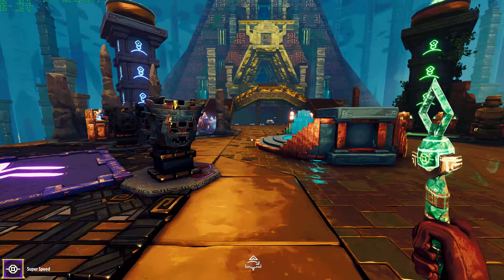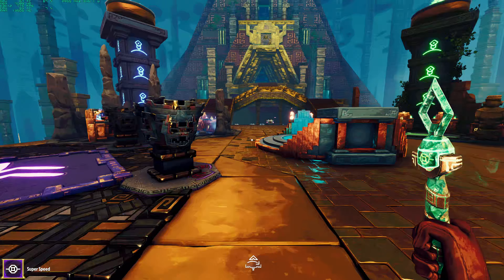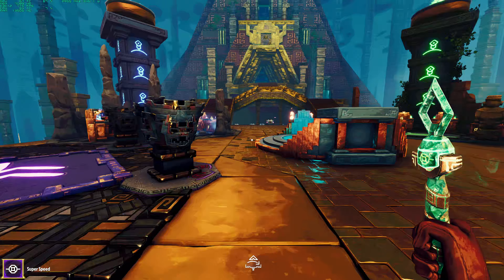*Not* a Test of Phantom Abyss 1.0 Full Release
I rate this game at 9/10.
After no new (big ones) rift rooms in Abyss Mode its a 3/10.
With crosswind appearing 70% in many runs its a 1/10.